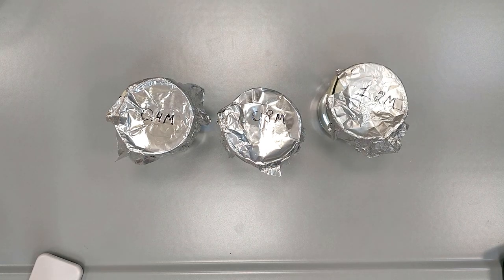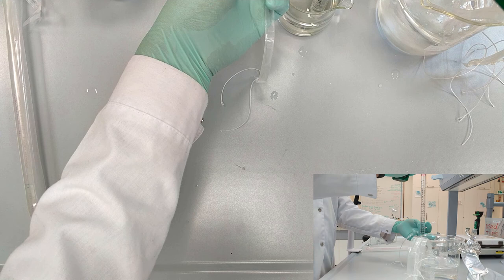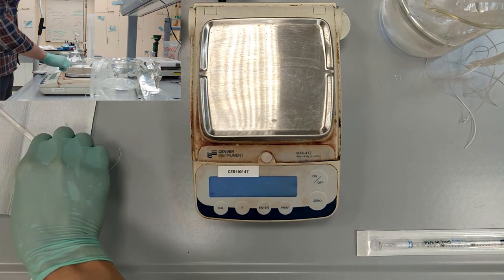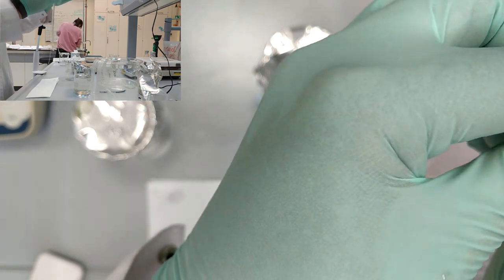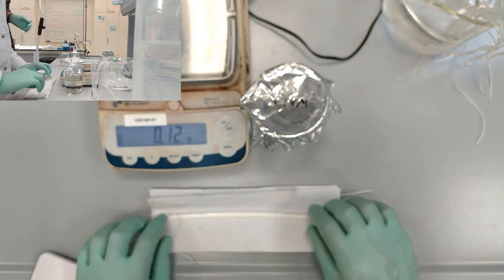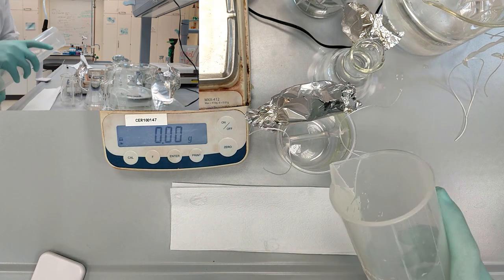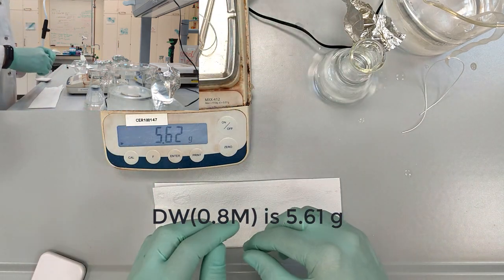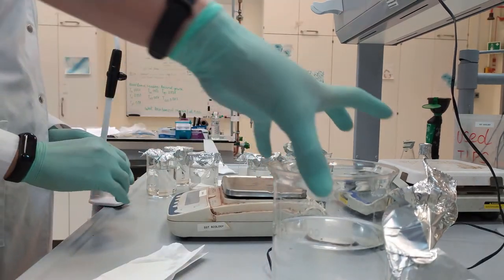Step 3. Osmosis Lab, steps 1-10